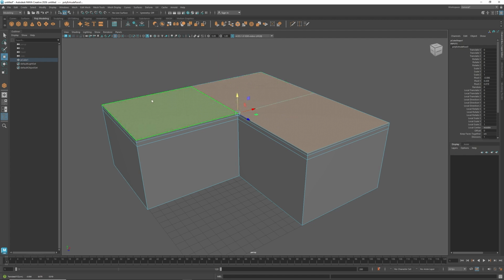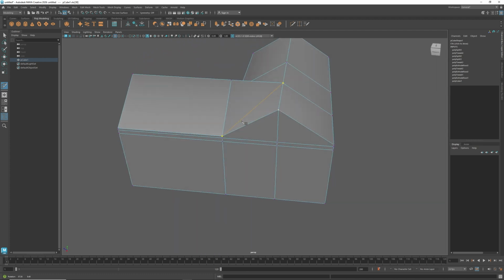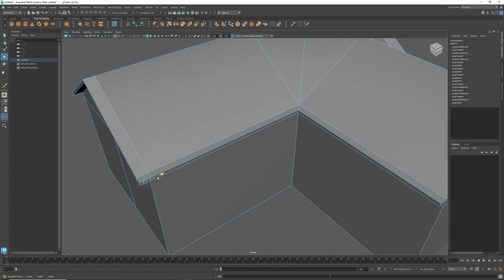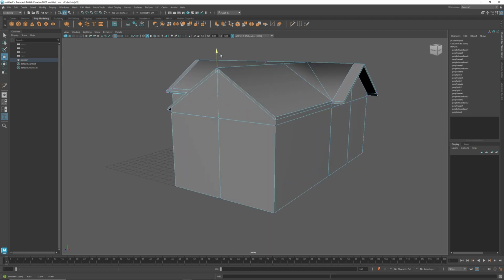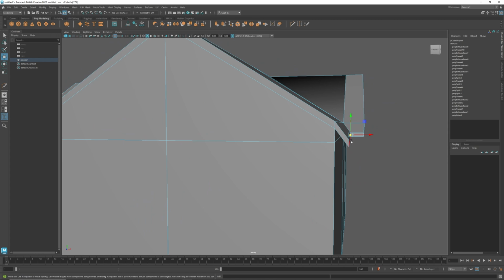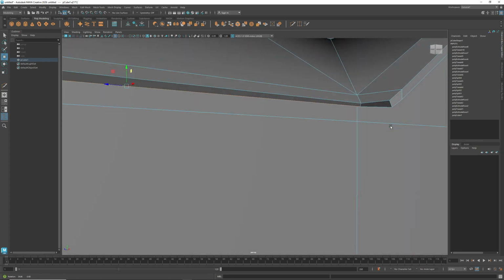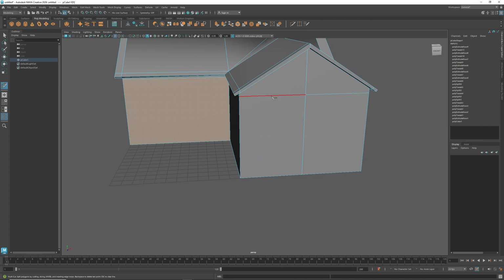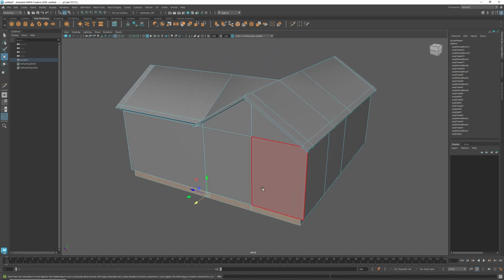Quick Maya House Build with Proper Structure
Here is a quick way to model a house in Maya. OFten times a big part of the house is that you are defining the shape, so here is a quick way to build the house with eves  that makes it easy to add doors and windows.